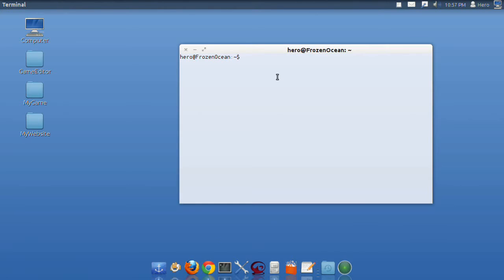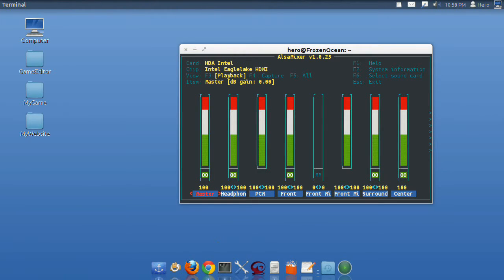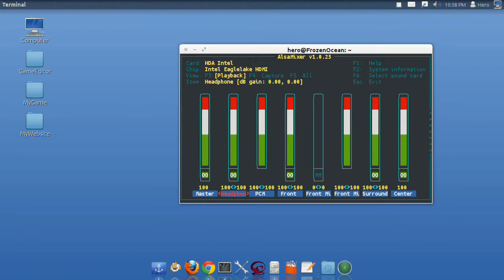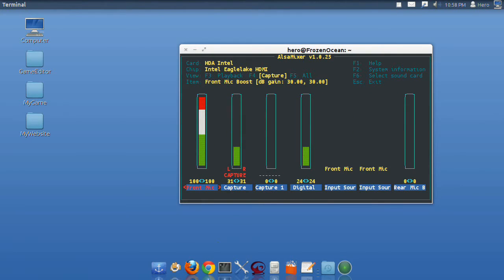TheUnproPro: Mic Boost in Ubuntu Tutorial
Hello everyone! This is my first video on this channel. Please rate,